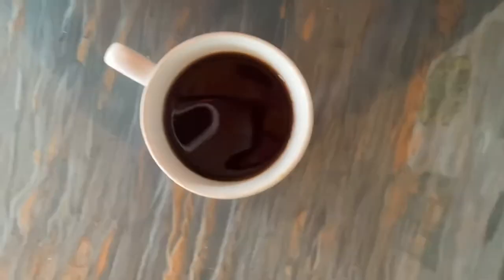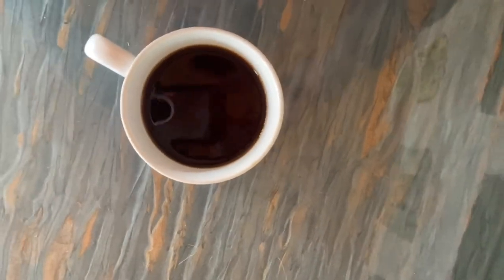Eddy’s eating Reviews [11] The Tea series: The most disgusting Tea i ever had